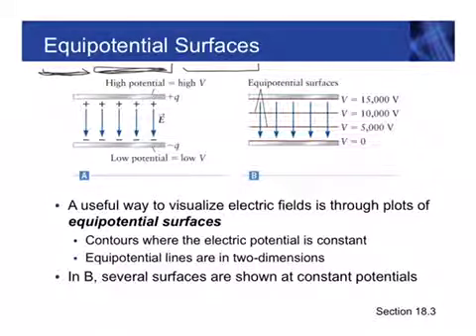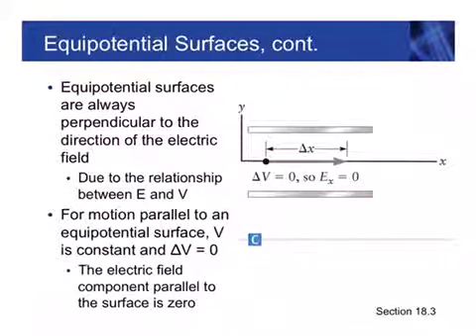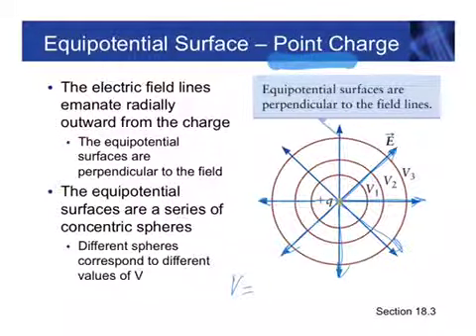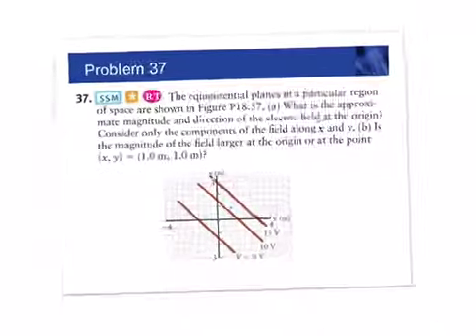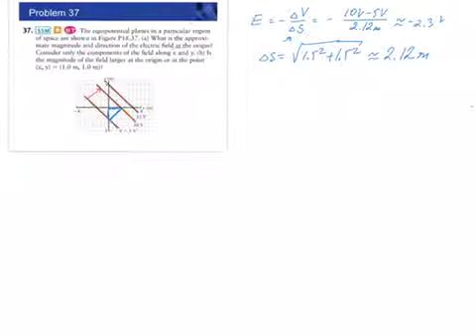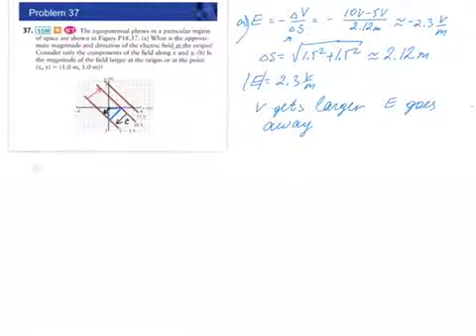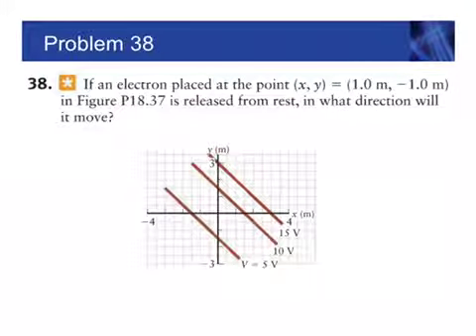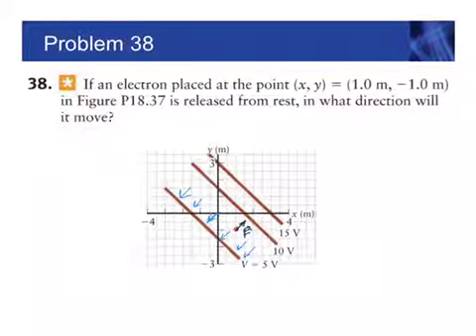Lecture 3 video 5